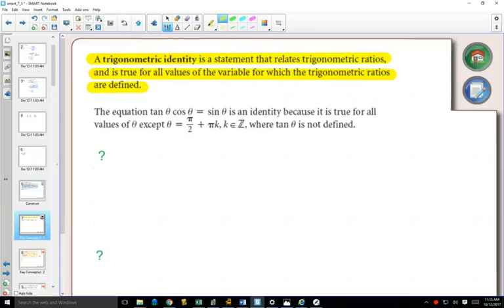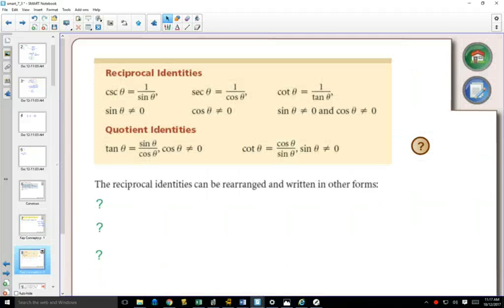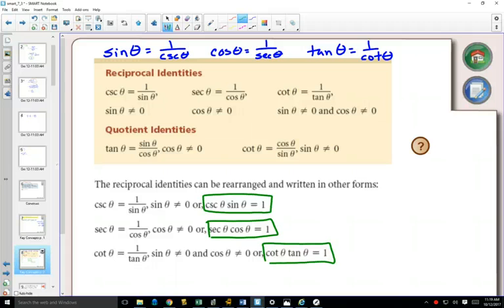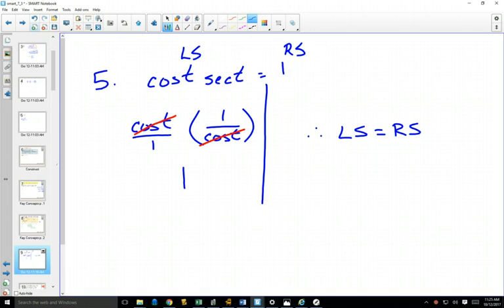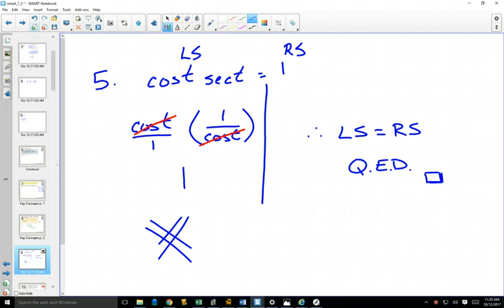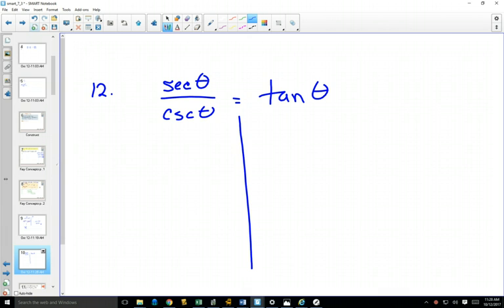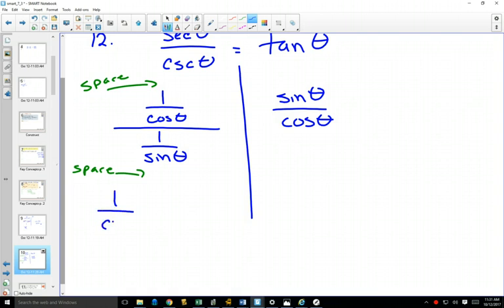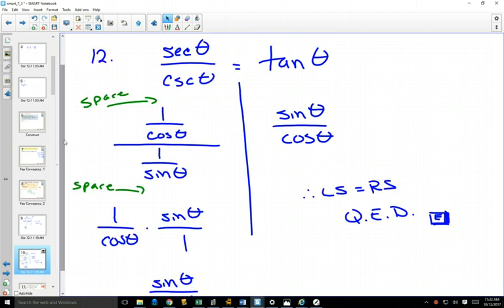40SP 7 3 Introduction to Trig Identities